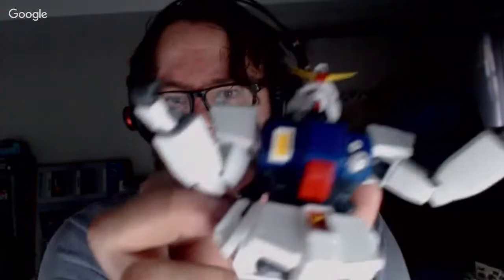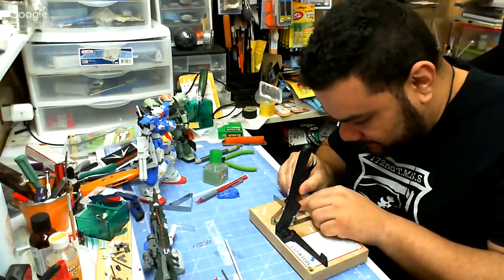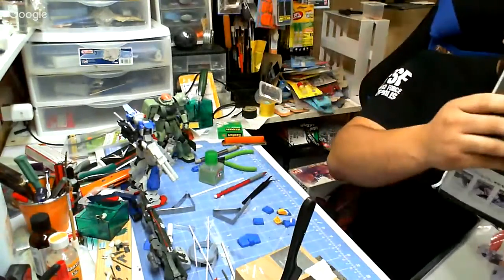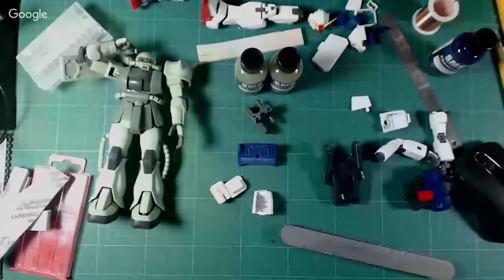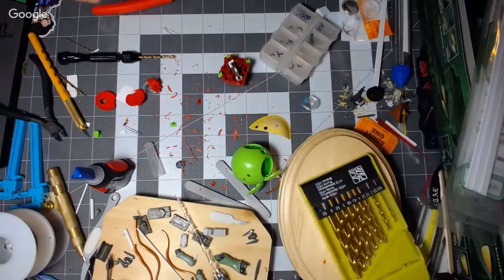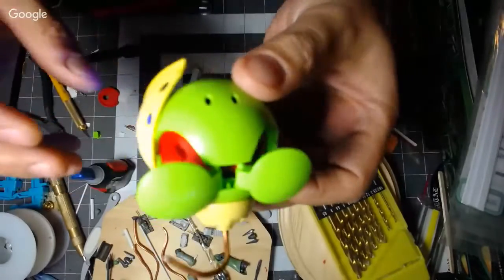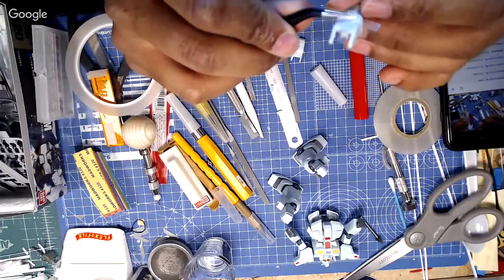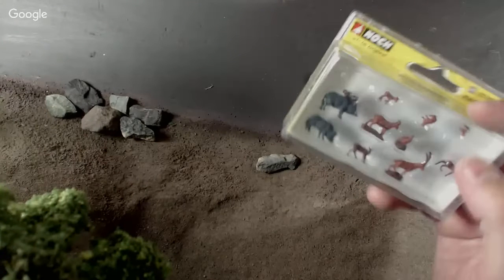Mechanism - 03/15/19 - Episode 3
Mechanism is a group build show with some really amazing people hanging out, building, sharing useful information, and most importantly, having fun! Please support these folks by following them on their social media platforms!